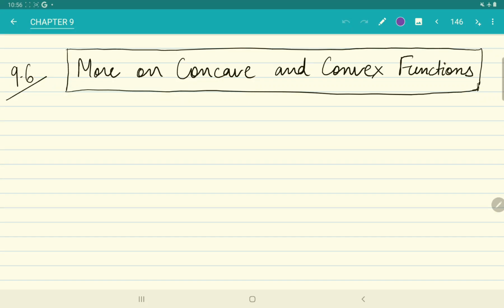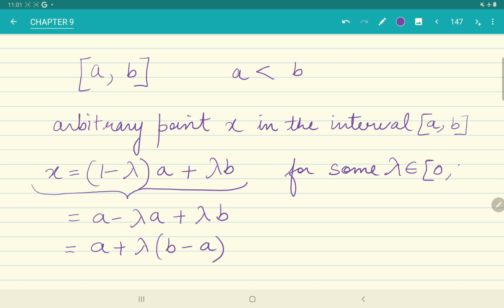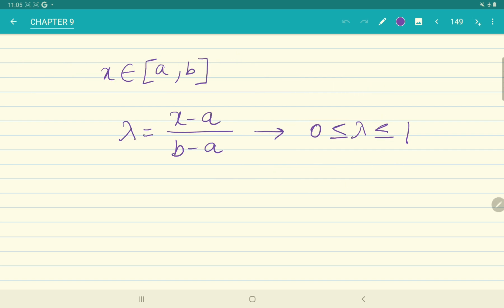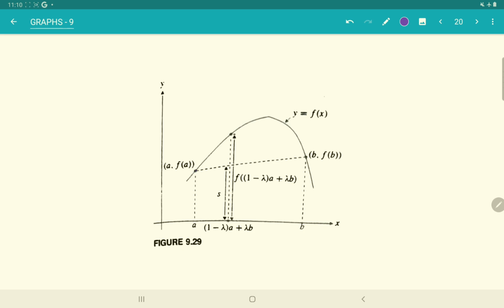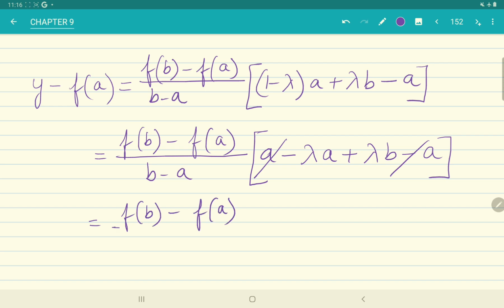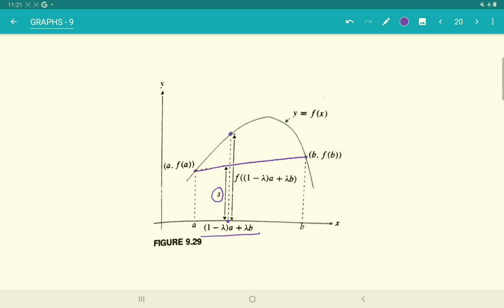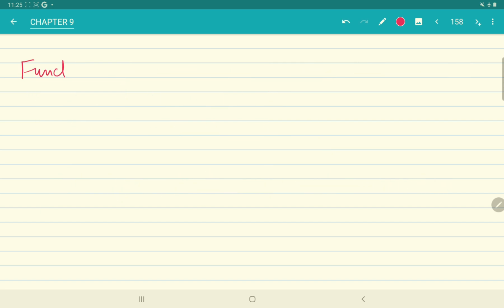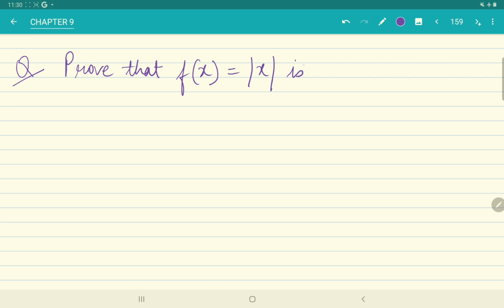Chapter 9 (9.6) Part 1 (Mathematics for Economic Analysis by Sydsaeter and Hammond)